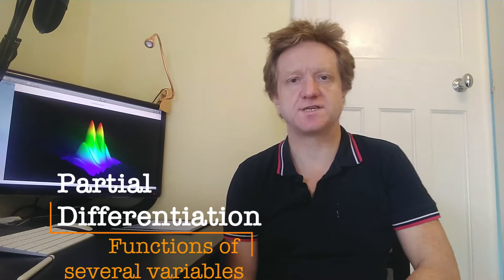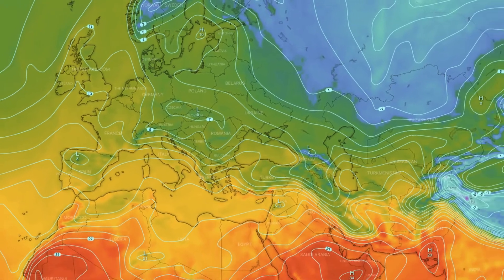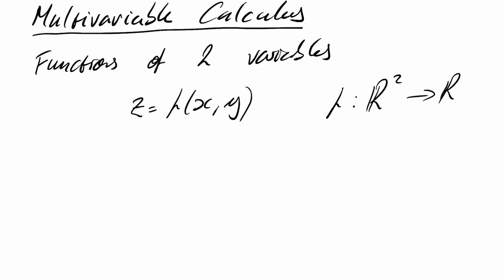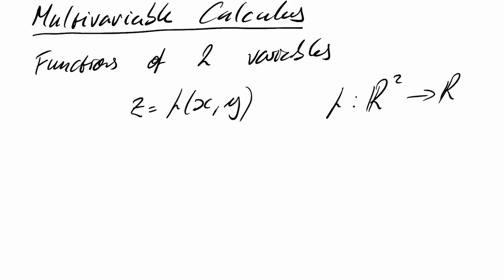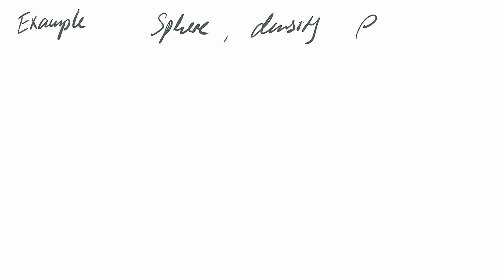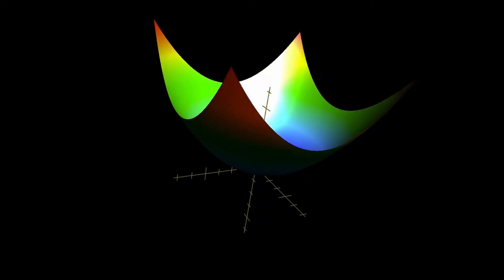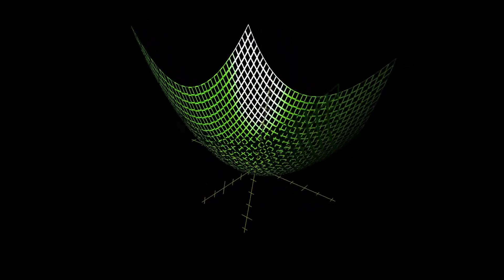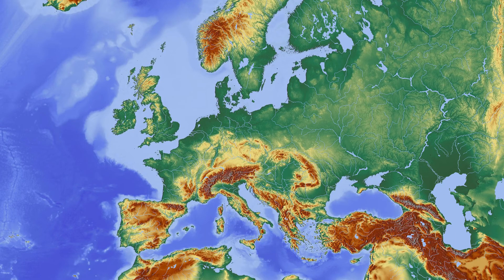Partial Differentiation 1 Functions of several variables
If we want to describe the temperature across the earth's surface we need to take account of the fact that it varies across longitude and latitude, as well as time, which makes it a function of 3 variables. How do we describe this sort of thing in maths?

A video accompanying the course Mathematical Techniques 1, SPA 4121, from the Department of Physics and Astronomy, Queen Mary University of London